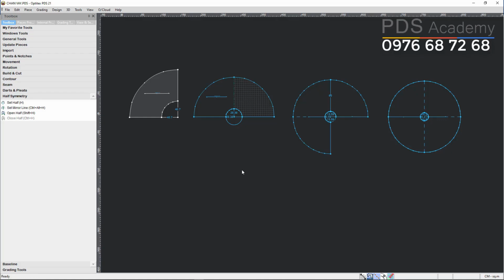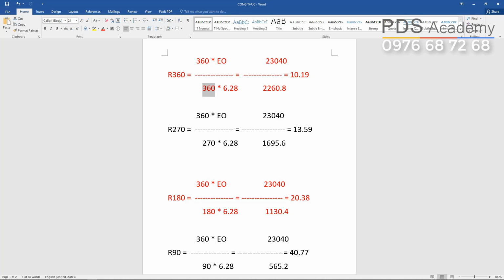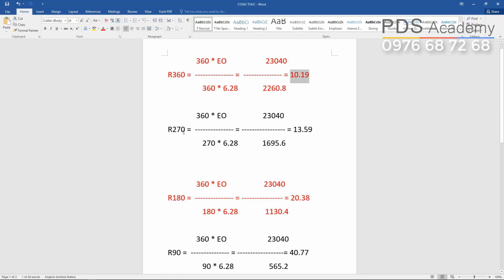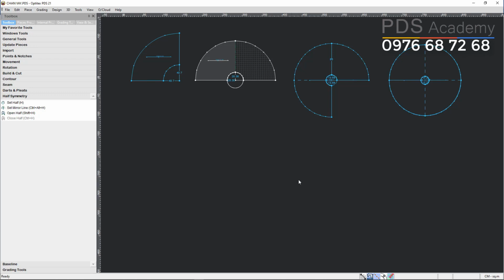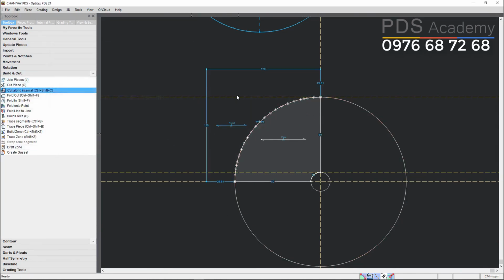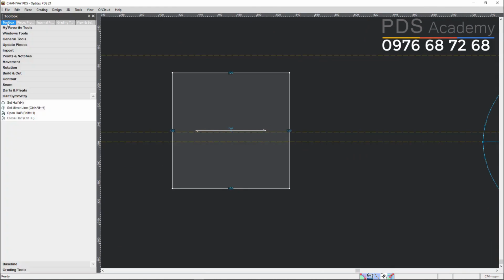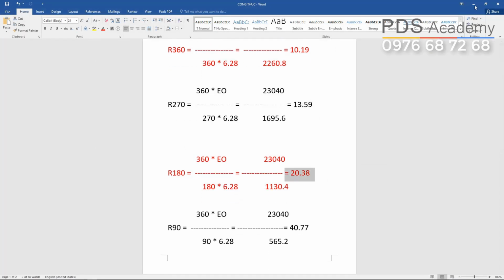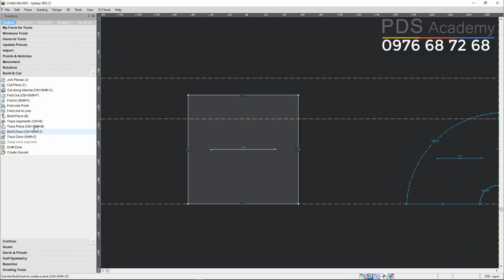How to Draft 90°, 180°, 270°, and 360° Circle Skirts in Optitex Using Simple Math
Learn how to draft 90°, 180°, 270°, and 360° circle skirt patterns in Optitex using simple mathematical calculations. This beginner-friendly tutorial explains skirt radius calculation, waist measurements, pattern drafting techniques, and efficient CAD methods for creating quarter, half, three-quarter, and full circle skirts in fashion design and apparel production.